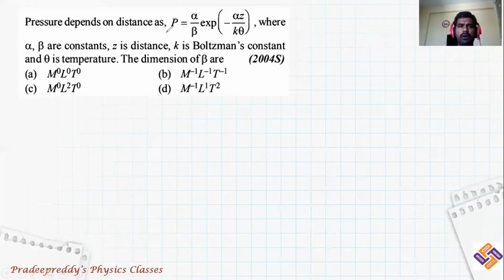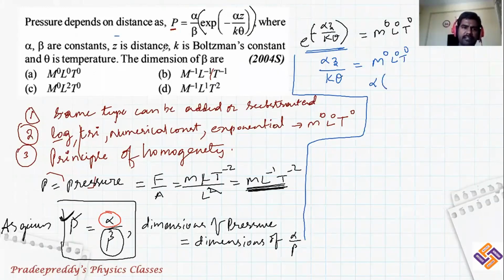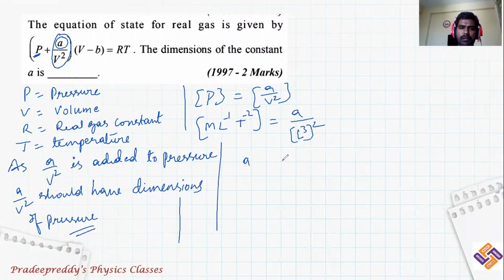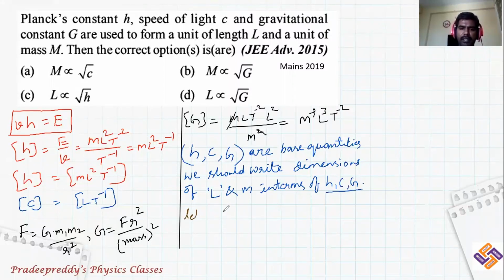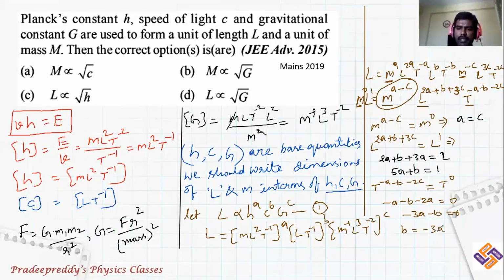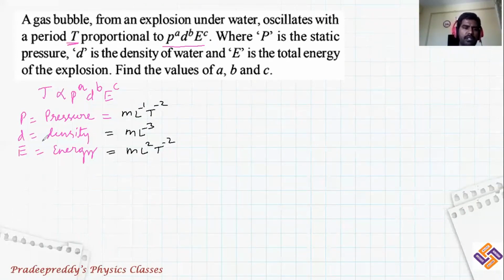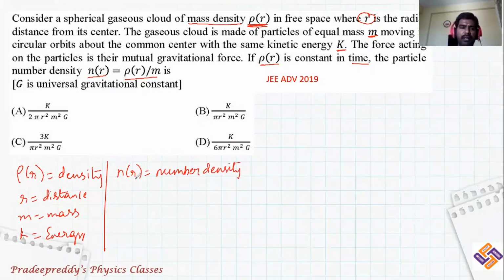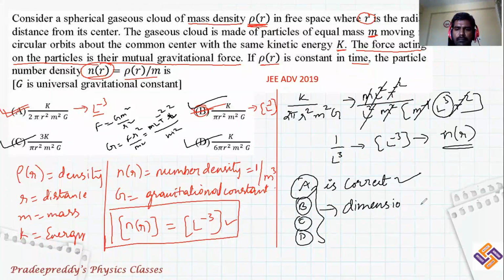2 JEE problems on dimensions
Chapter notes play an important role to secure good rank in JEE Main and JEE Advanced. With the help of chapter notes,
students can find all important concepts and formulae related to any topic at one place. Dimensions and Measurement is
 one of the most important chapters in the IIT JEE Syllabus. Students always get 2-3 questions from this chapter in the
 exam. JEE aspirant will get all important concepts, formulae and previous years’ solved questions for upcoming JEE Main
 and JEE Advanced. The concepts given in these notes are in very concise form and can be used for quick revision
just before the exam